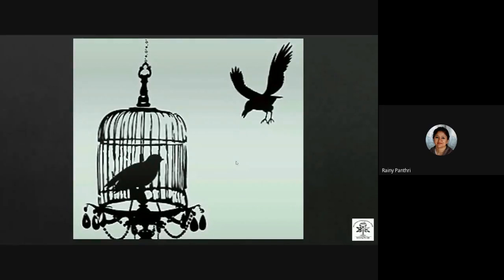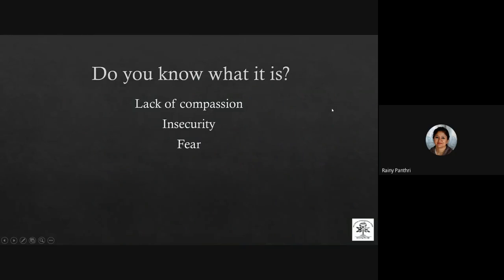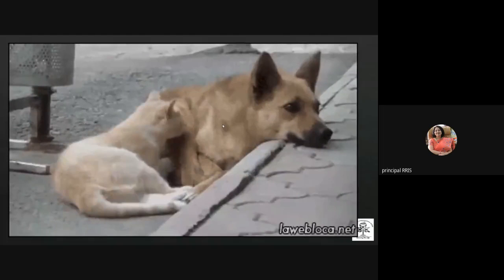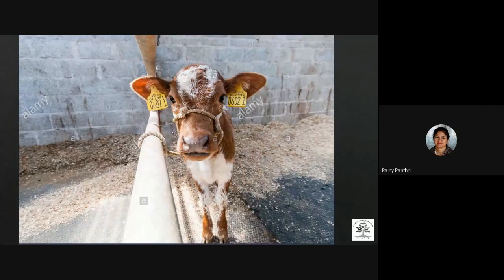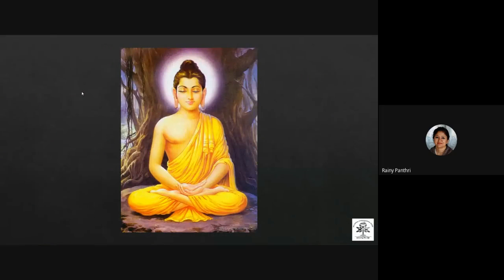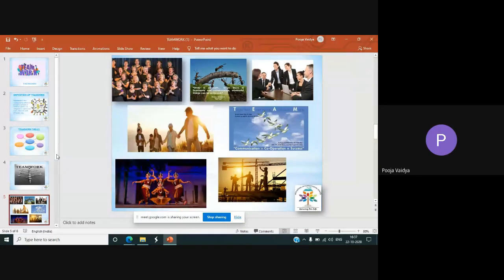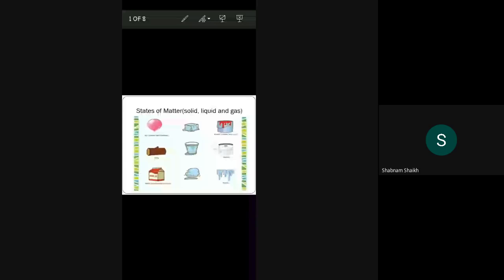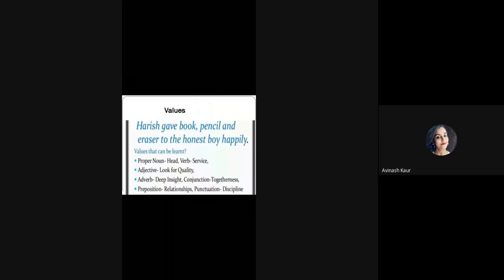NEP action at RRIS - #13 - Policy to implementation road map - Value based learning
NEP action at RRIS - #8 - Policy to implementation road map - Value-based learning

"Our value is the sum of all our values.

As a part of the series of presentations by the teachers on various have pedagogies suggested by NEP 2020, the thirteenth session on Value-based learning pedagogy was conducted by Ms Rainy Panthri, along with her team members Ms Manju Sonar, Ms Tara Shukla and Ms Pooja Vaidya. The presentations highlighted ways in which key values can be taught while teaching any topic in different subjects to enable the children to imbibe them in their life.

The process of preparing and presenting greatly helped the team and was also appreciated by the teachers."